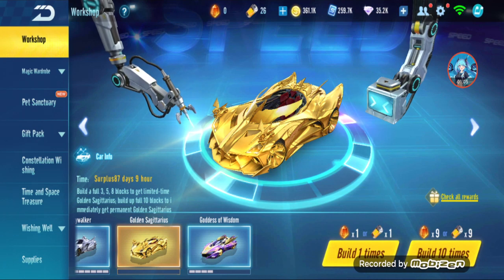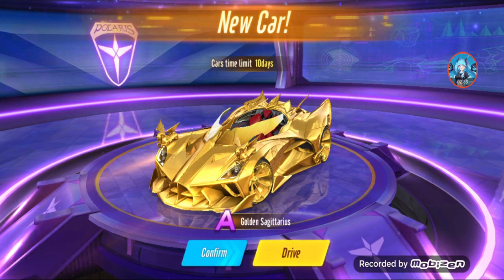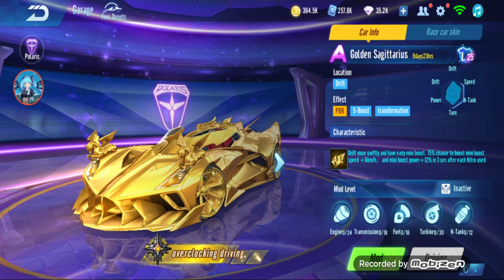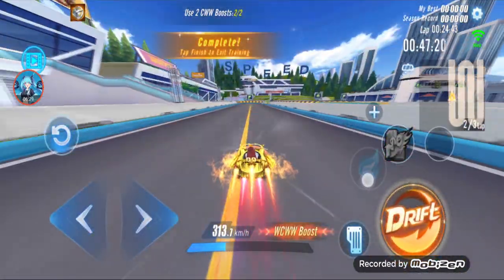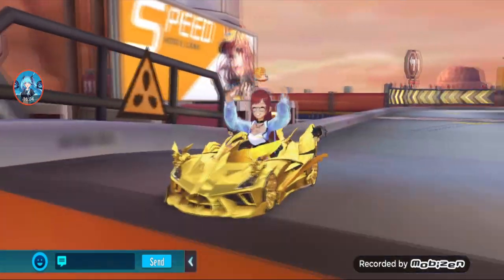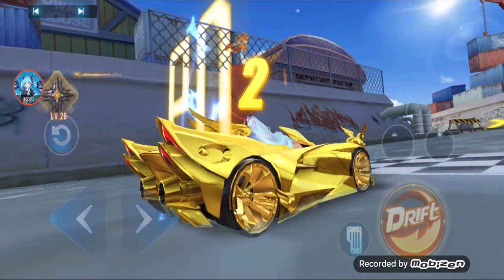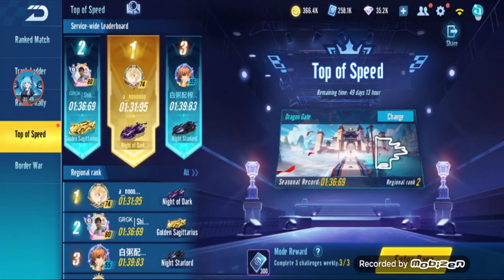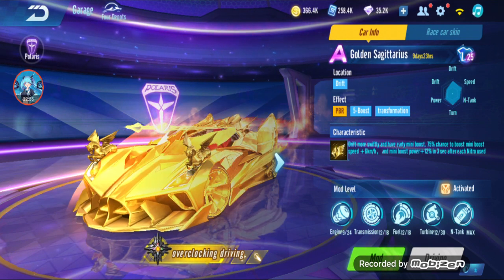Golden Sagittarius But Workshop Gacha? 【Garena Speed Drifters】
the next Saint Seiya car after Goddess of Wisdom. but since there is no Saint Seiya collab, all the costumes can't release and the car also becomes workshop gacha.

(Shoutouts) Thank you for joining my membership:
🏆💎DIAMOND TIER💎:
DZACK GAMING, TUFFY RUSHY, DRAGOON3000

🥇🌟GOLD TIER🌟: Azli Mw, Muhammad Zamzami
🥈Silver Tier:
🥉Bronze Tier:
Songs:
So Lit, Robot Boogie, At The Game, Beat Your Competition, Take You Home Tonight, Euphoria, Knuckles, Educated Man